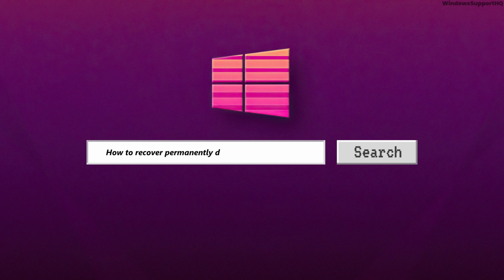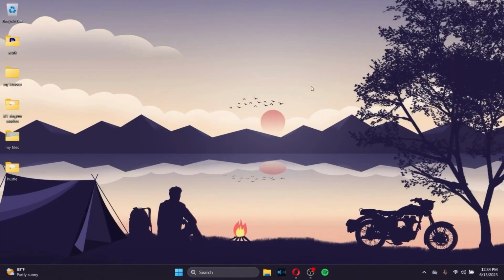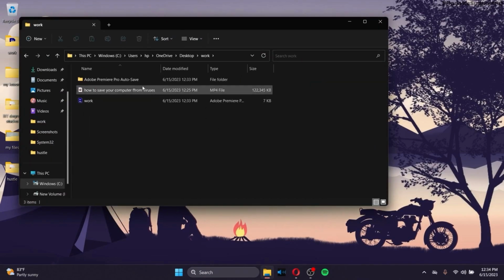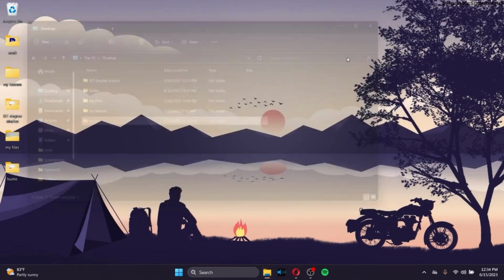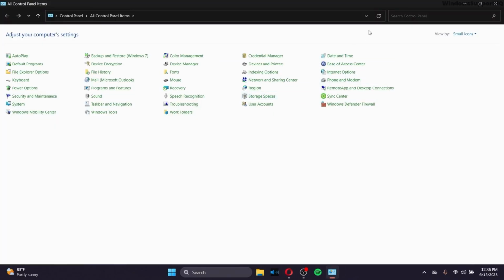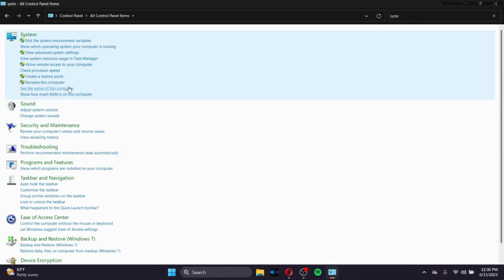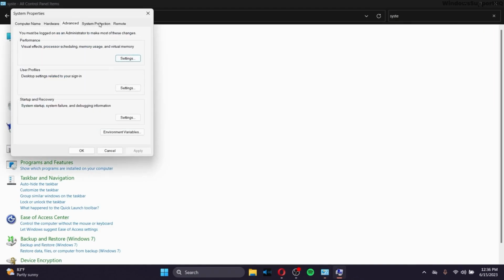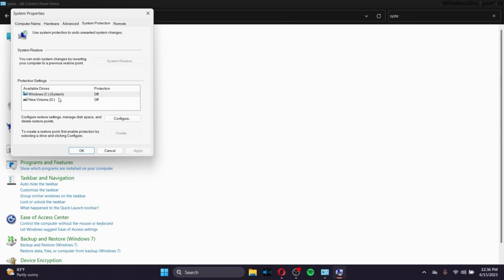How to Recover Deleted Files or Data from a Computer | Recover Deleted Files Windows 10 (2023)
Accidentally deleting important files or data from your computer can be a distressing experience. However, there's hope for recovery! In this comprehensive video guide for 2023, we'll walk you through the process of recovering deleted files on Windows 10, whether they were accidentally deleted, lost due to system errors, or removed by other means.

We'll explore various methods and tools to help you retrieve your deleted files, ensuring a higher chance of successful recovery. It's crucial to act promptly and follow our step-by-step instructions to maximize your chances of restoring your valuable data.

Here's what we'll cover in this video:

🔍 Understanding file deletion and recovery mechanisms
🔍 Utilizing the Recycle Bin for easy file restoration
🔍 Recovering files from previous versions or backups
🔍 Utilizing third-party data recovery software
🔍 Tips to prevent file loss and ensure successful recovery

By following our instructions and utilizing the recommended techniques, you'll have the knowledge and tools to recover deleted files on Windows 10. Say goodbye to the stress of lost data and restore your important files with confidence.